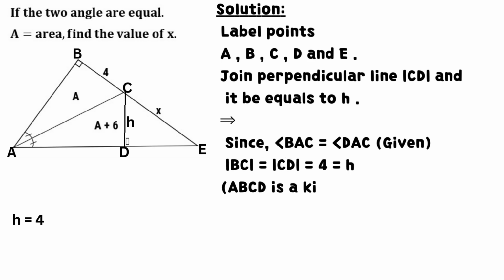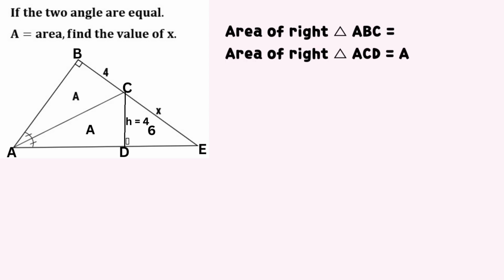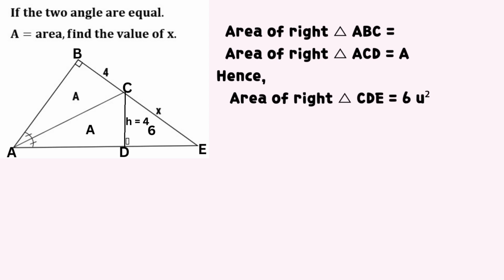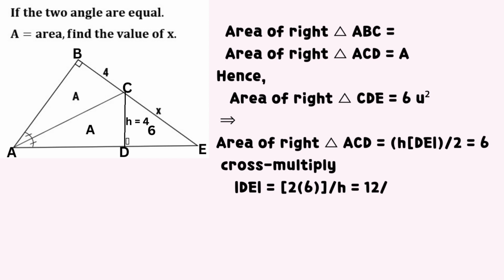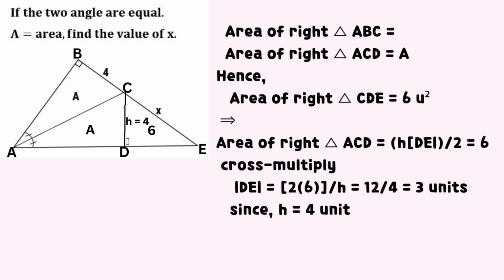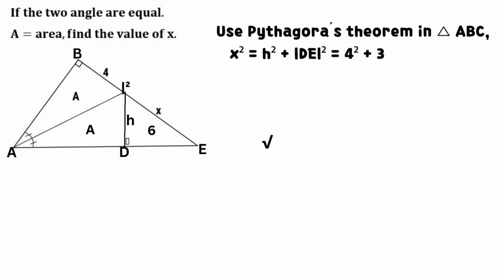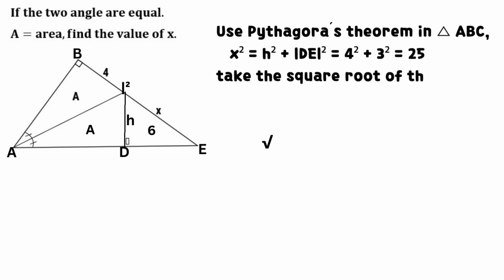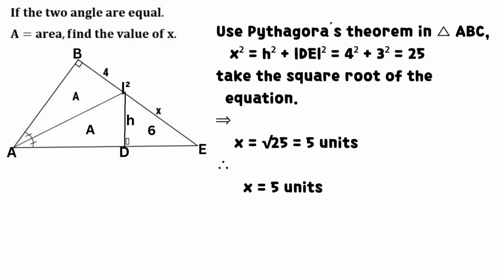FIND THE VALUE OF THE LENGTH, X.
MAKE A LINE CONSTRUCTION AND APPLY THE PROPERTIES OF A KITE. USE AREA OF A TRIANGLE AND PYTHAGORA´S THEOREM TO SOLVE THIS QUESTION.

For more insight on how to find the required value of length, x , please, we recommend that you watch the lecture video. Click the notification button to get text message whenever new video is uploaded into channel